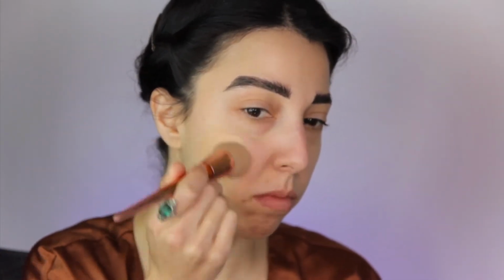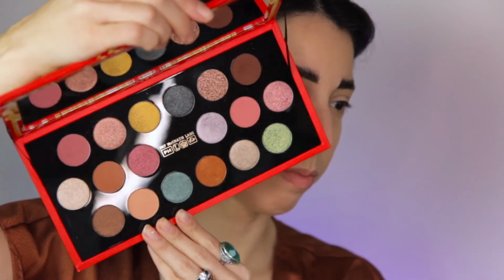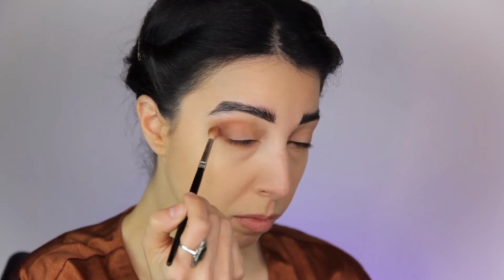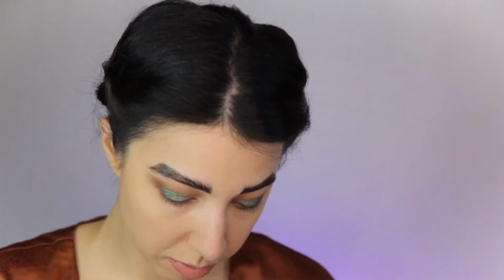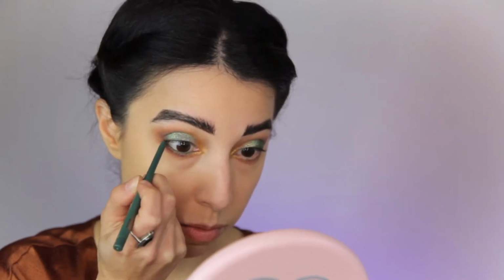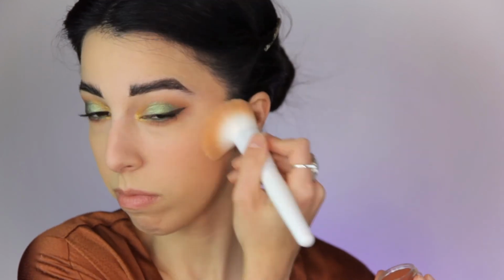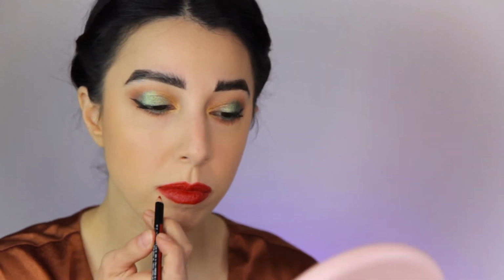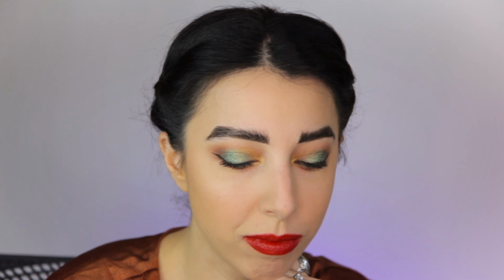Stay At Home NYE Glam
I've always been a homebody on New Year's Eve and I know this year I won't be alone. But being homebound doesn't mean you have to give up getting glam. Personally, will be carrying on our several years-running tradition of stuffing my face with fancy Indian takeout and maaaybe staying awake long enough to watch the ball drop.

*Unfortunately my camera didn't record the clips of me applying mascara, but the products used are listed down below

**I had high hopes to make this video a speaking direct to camera one, but massive construction on my street had other plans. Hopefully will get to "talk" to you in the next one.

***I am currently undergoing Invisalign, so you might see my trays and attachments.

BROWS

Glossier Brow Flick in Black
Em Cosmetics Brow Cream in Espresso

FACE

Phytosurgence Verdant Forcefield
Nars Soft Matte Complete Foundation in Santa Fe Medium 2
Rare Beauty Liquid Touch Brightening Concealer in 230N
Elf Cosmetics Putty Bronzer in Tan Lines
Phytosurgence Skin Spark Blush Balm in Smolder
Phytosurgence Spectral Shine in Divine Daylight

EYES
Pat McGrath Labs MTHRSHP MEGA: Celestial Odyssey
Raw Beauty Kristi x Colourpop Gel Eyeliner in Spare Thyme
Em Cosmetics Illustrative Eyeliner Brush Tip in Brown
Elf Cosmetics Big Mood Mascara
Glossier Lash Slick (lower lashes)
Mac Prep n' Prime Fix+

LIPS
1st Lip - 19/99 Beauty Precision Colour Pencil in Neutra
Colourpop Lux Gloss in Fire Starter

2nd Lip - Armani Beauty Lip Maestro in 415
19/99 Beauty Precision Colour Pencil in Voros